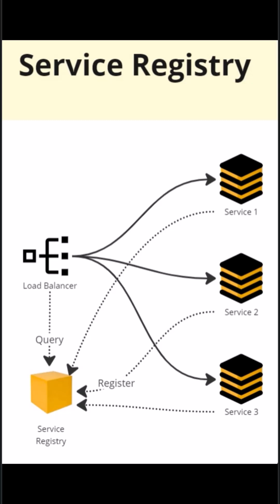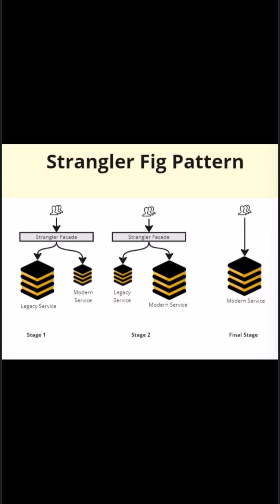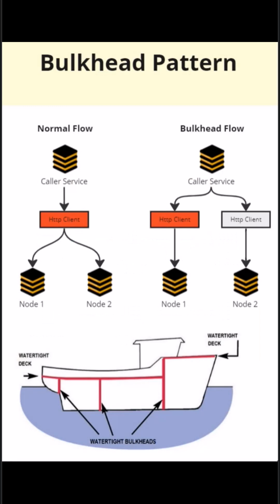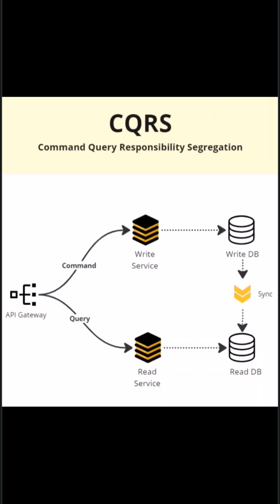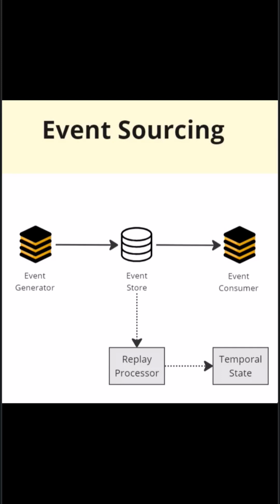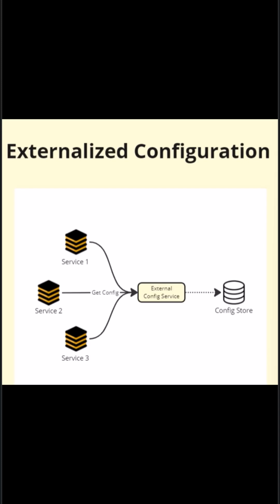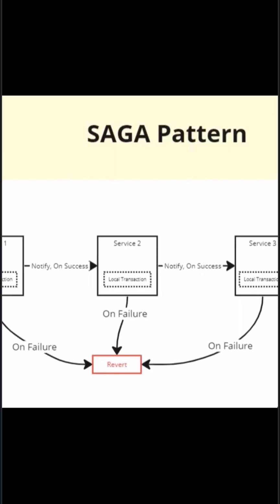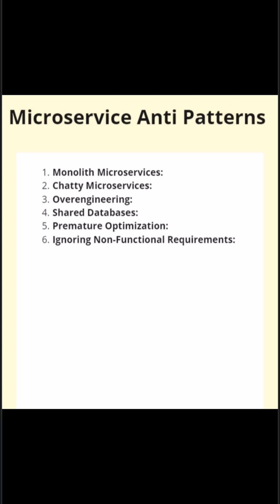All Microservices Design Patterns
Unlock the power of the Coding Patterns! Discover why this pattern is essential, when to use it, and how to implement it effectively. Watch now and become a coding patterns pro!

Software Engineering Insights: Your Gateway to Tech Wisdom!

Welcome to Software Engineering Insights, your go-to channel for all things tech! Whether you're diving into design patterns, system design, coding, machine learning, or exploring the latest trending technologies, you've come to the right place. Join us as we unravel complex concepts, share practical tips, and discuss the latest trends in software engineering. Our engaging tutorials, thought-provoking discussions, and expert interviews will keep you informed and inspired. Don't miss out on valuable insights into the world of software engineering!